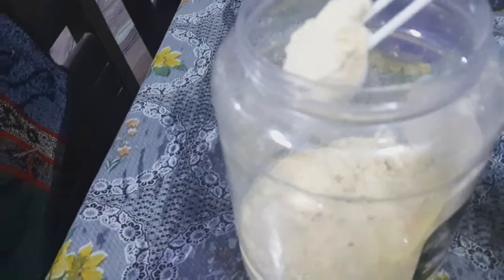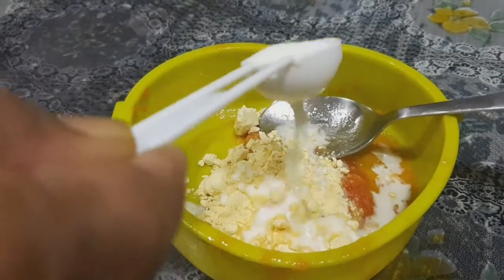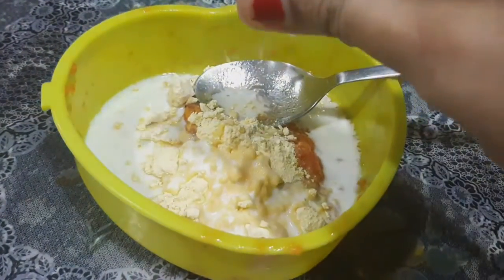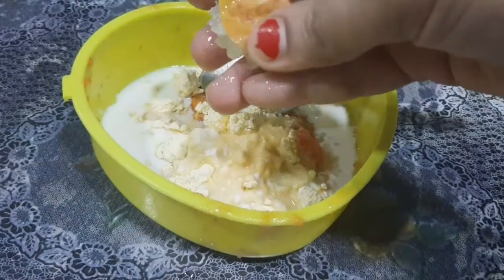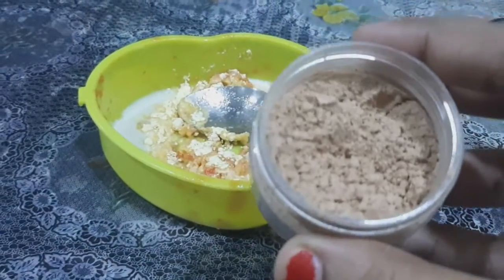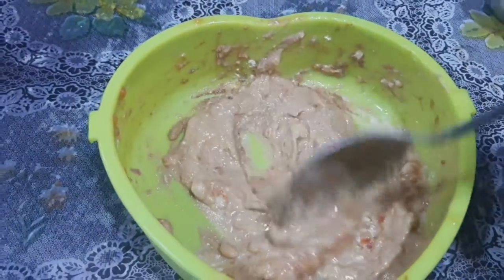🍋👄🌟Papaya Face pack at home 🌟Papaya face pack athome 🌟Howto make Papaya facepack at home🌟🌟🌟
Any Facial has 4 steps
STEP: 1 For Clean up ur Face
here is the below link for
papaya Cleansing procedure at home

STEP:2 For Body Scrub
 here is the below link
 for papaya scrub procedure at home

STEP:3 FOR Moisturizer
for papaya  Moisturizer procedure at home
🍇🥑🍋🍉Click HERE 🌽🍄🍆🍓

STEP:4 FOR FACEPACK
for papaya Face pack procedure at home